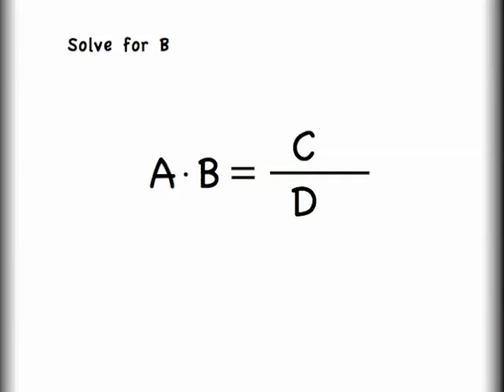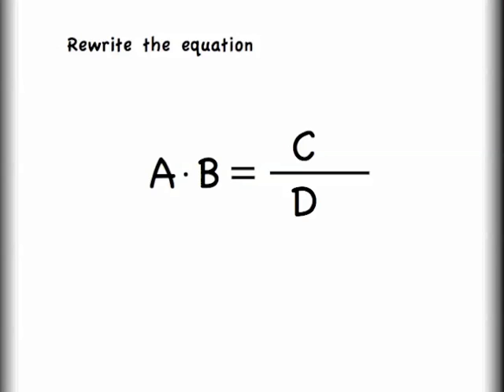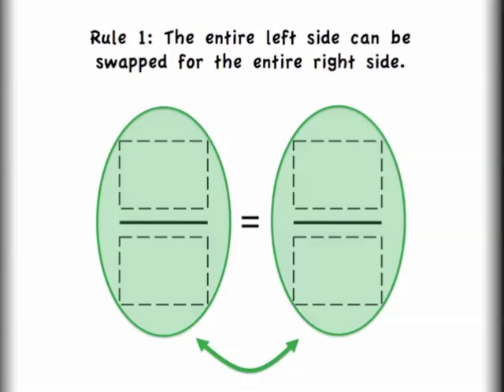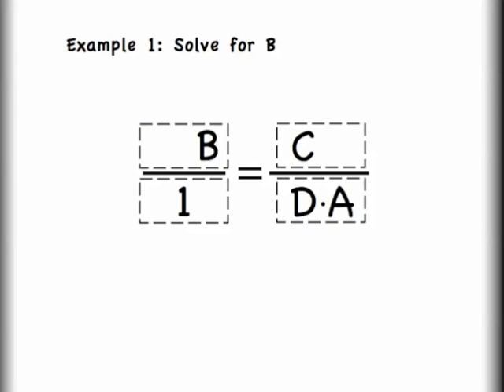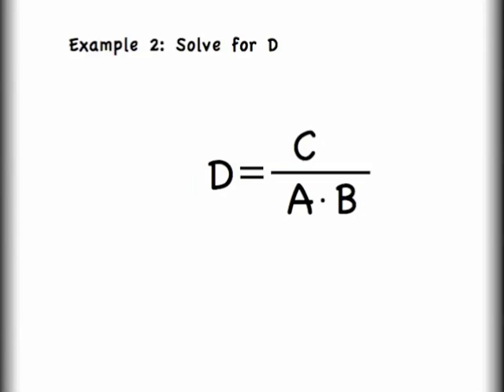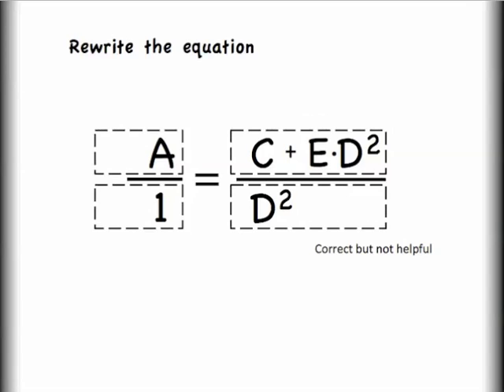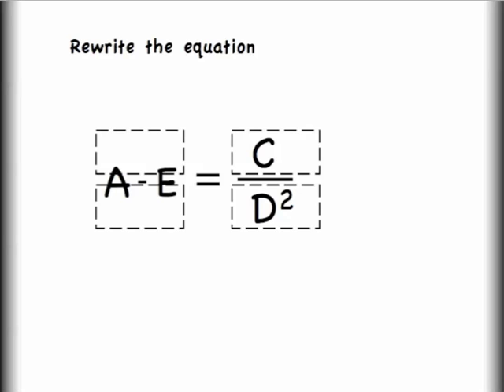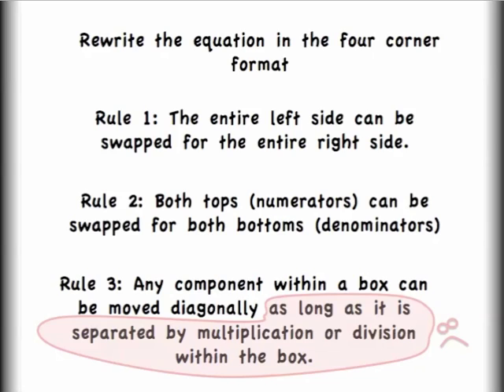Some Algebra Basics for Rearranging Equations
This video is intended to individuals with some algebra concepts.  I offer a few tricks for how to visualize equations. for more!